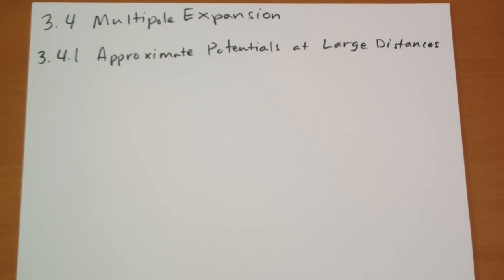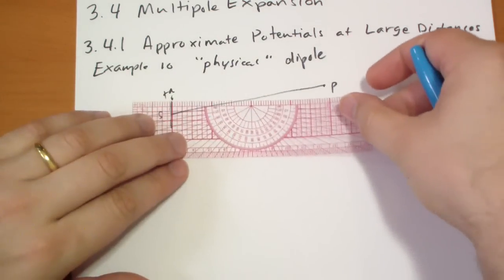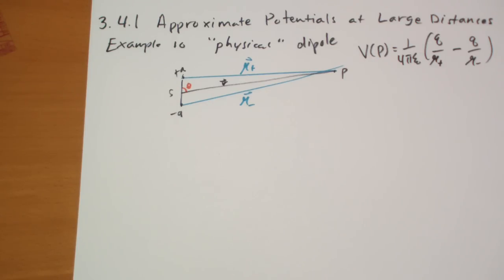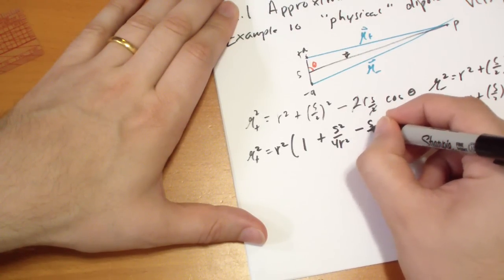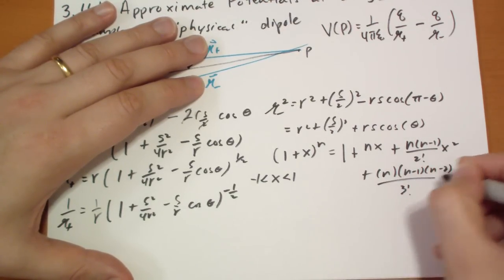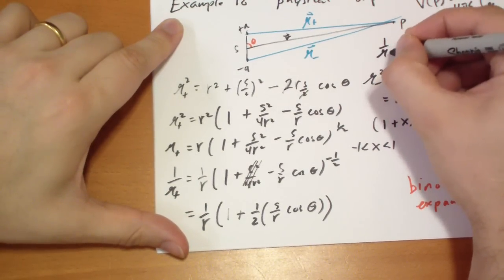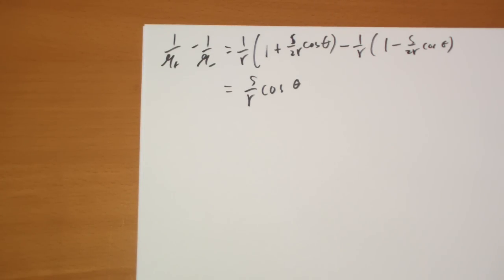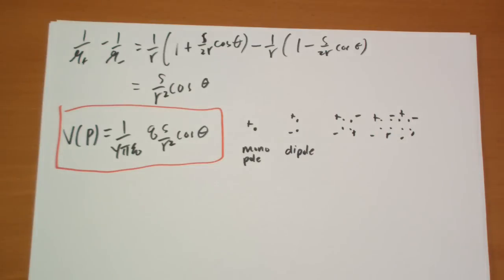3.4.1 Approximate Potentials at Large Distances (1)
We examine the potential generated by a dipole, as a function of the distance from the center of the dipole.